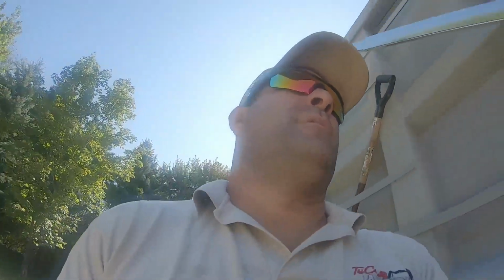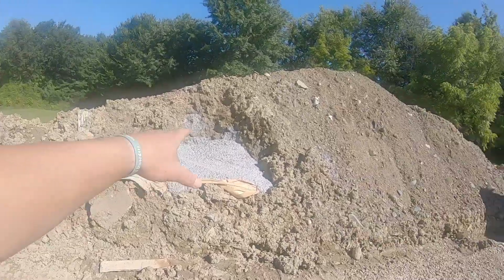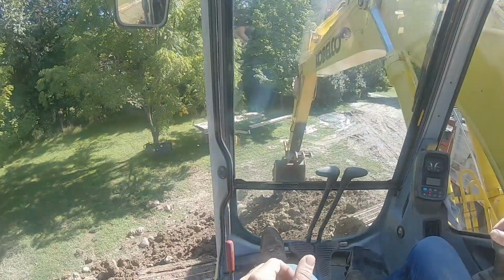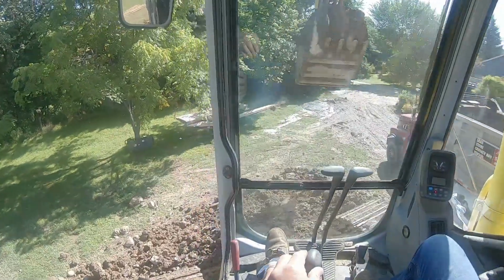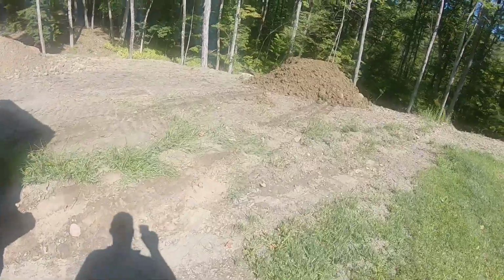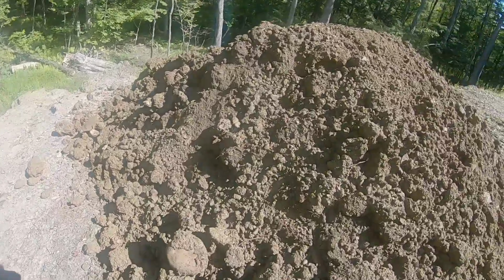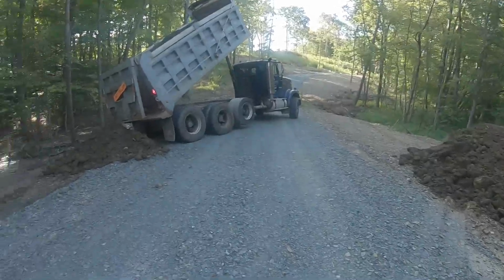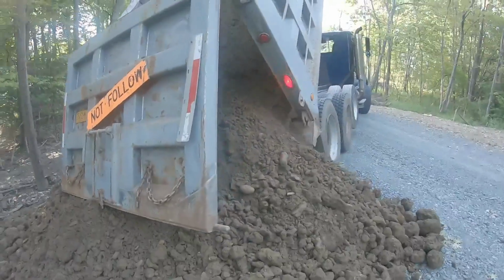Trucking dirt and re-purposing material for another project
Trucking and re-purposing material to three different sites around town.
Tri-County Excavating
My Equipment:
KOBELCO SK160-6E
BOMAG 172-2
BOMAG BW900-2
HYDREMA 912
MF 35
KENWORTH T-800
GMC W4500
RAM 3500